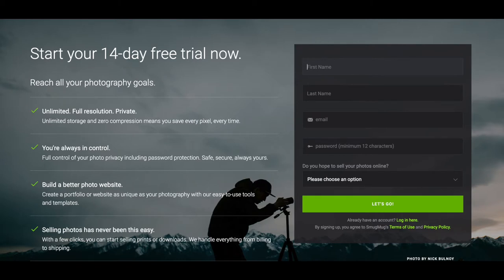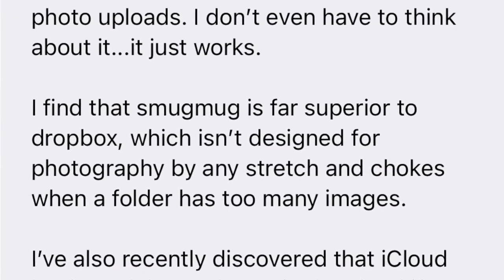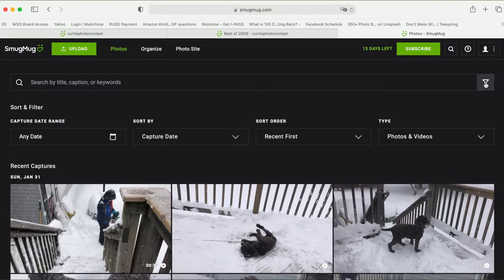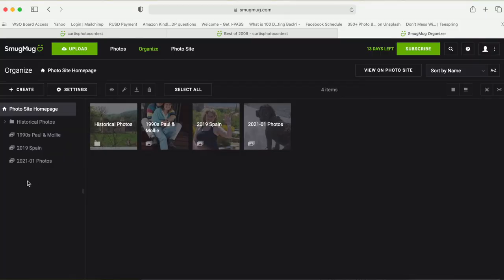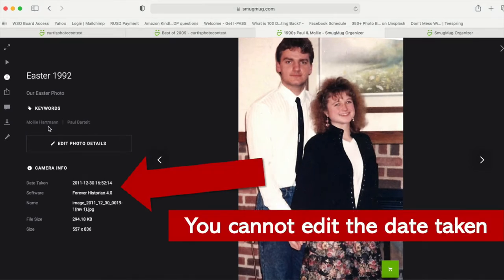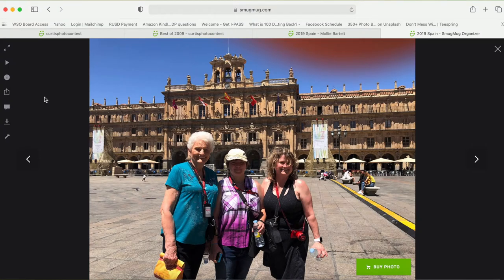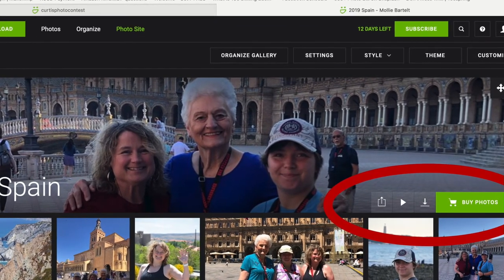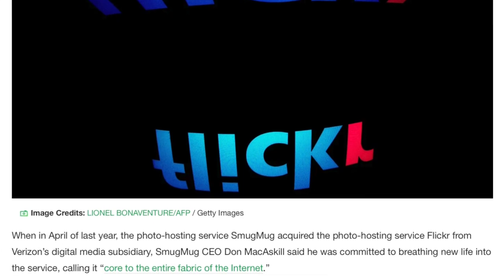Using SmugMug for Organizing Digital Photos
Are you looking for a solution to manage your digital photos? Maybe it’s time to look at something that the pros use . . . Professional photographers use SmugMug, but is right for your family photo collection?

SmugMug looks pretty, but how does it compare to other programs and apps out there? I’m here to give you a quick review to see if this is the digital photo management solution you’ve been looking for!

There's a lot out there to figure out when considering the best home for your family memories. In this series of videos, we review the different photo management apps.

00:00​​​​ Introduction to SmugMug
02:30​​​ Two Important Notes - One Digital Home & Use it Routinely!
0​3:03 Quick Overview of SmugMug Interface
05:04 My Review of Google Photos - The Four Essentials
0​5:13 Organize by Folders and/or Albums
​06:10 Edit Metadata
07:20​ Back Up Your Photos
07:50​ Do I Like Using It?
08:35​ Other Features - Editing, Sharing, Facial Recognition, Duplicate Recognition
11:49 Wrapping Up

~ RESOURCES ~